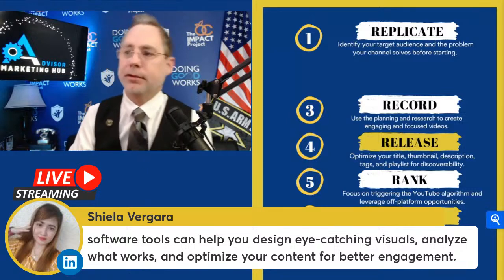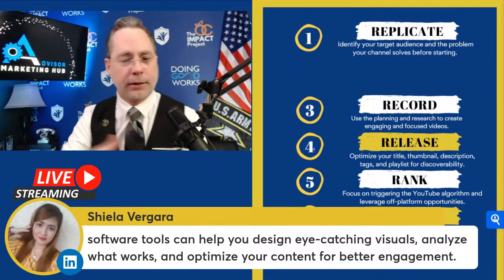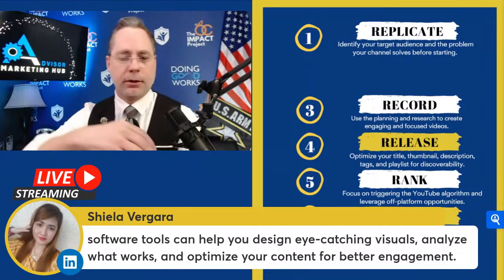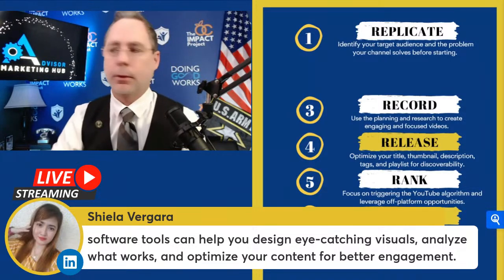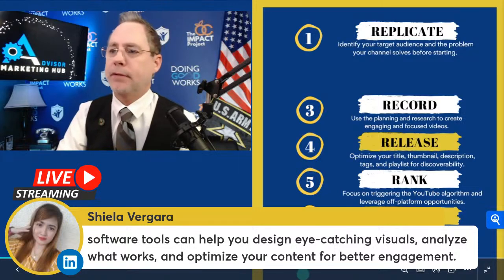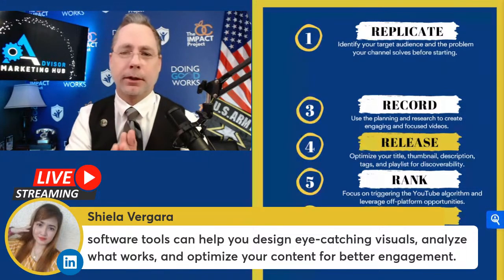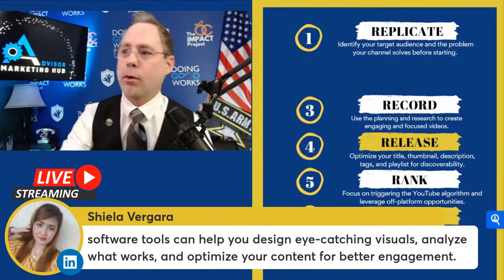Building a Successful YouTube Channel for Financial Advisors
🚀🔑 Unlock the ultimate success secret for your YouTube channel with this insightful video. Discover the key to creating a thriving and engaging channel that will attract a loyal audience. Learn the secrets to building a successful YouTube presence and taking your content to the next level. If you're looking to grow your channel and boost your views, this is a must-watch! 👀🌟

📸 Connect on Linkedin. We reply to DMs.